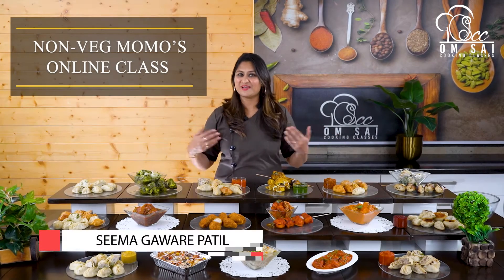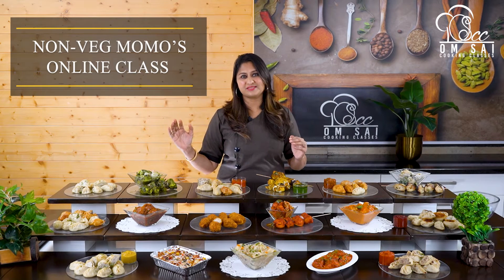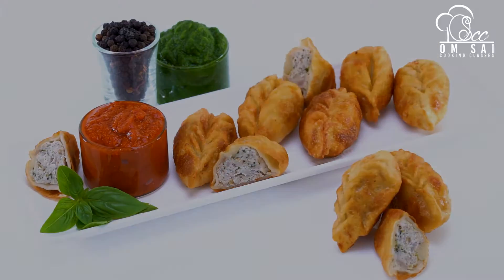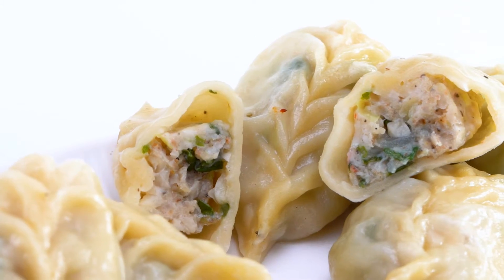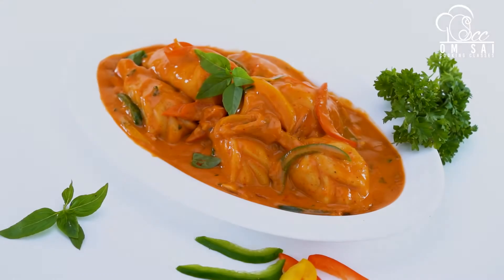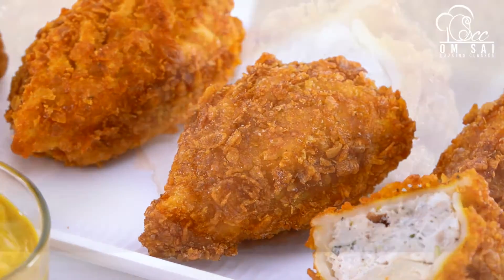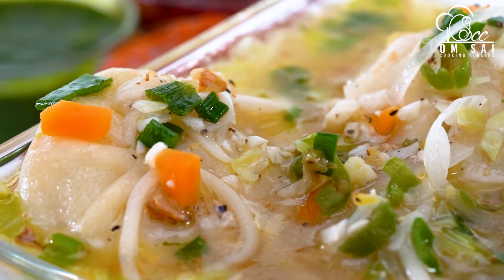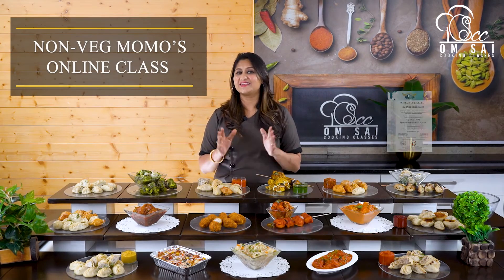Street style Non Veg Momo's and Chutney Online Class☎️ 8551 8551 04 | 8551 8551 07 Om sai Cooking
Non Veg Momo Online Class

Fees : 799

1-Chicken Fried Momo
2-Chicken Steam Momo
3-Mutton Momo
4-Prawns Momo
5-Chicken Cheese Momo
6-Italian Spice Momo
7-Kur Kure momos
8-Goyaza Momo
9-Chilli Momo
10-Thai Momo
11-Pizza Momo
12-Gravy Momo
13-Thupka Momo
14-Tandoori Momo
15-Afghani Momo
16-Achari Momo
17-Minty Momo
Welcome ! to my YouTube channel om sai cooking classes | My name is Seema Gaware Patil from Nashik I am very passionate about food and cooking simple and delicious way of restaurant-style homemade recipes.

𝐖𝐞 𝐚𝐫𝐞 𝐬𝐩𝐞𝐜𝐢𝐚𝐥𝐢𝐳𝐞𝐝 𝐢𝐧 𝐩𝐫𝐨𝐯𝐢𝐝𝐢𝐧𝐠 𝐎𝐧𝐥𝐢𝐧𝐞 𝐜𝐨𝐨𝐤𝐢𝐧𝐠 𝐜𝐨𝐮𝐫𝐬𝐞𝐬 𝐚𝐥𝐥 𝐨𝐯𝐞𝐫 𝐭𝐡𝐞 𝐰𝐨𝐫𝐥𝐝.
𝐖𝐞 𝐡𝐚𝐯𝐞 𝐦𝐨𝐫𝐞 𝐭𝐡𝐚𝐧 𝟏𝟎𝟎+ 𝐂𝐨𝐮𝐫𝐬𝐞𝐬 𝐚𝐯𝐚𝐢𝐥𝐚𝐛𝐥𝐞 𝐎𝐧𝐥𝐢𝐧𝐞.

 𝐅𝐨𝐫  𝐝𝐞𝐭𝐚𝐢𝐥𝐬 𝐂𝐚𝐥𝐥 𝐮𝐬 𝐨𝐫 𝐖𝐡𝐚𝐭𝐬𝐀𝐩𝐩 𝐚𝐭

📸 𝐅𝐢𝐥𝐦𝐢𝐧𝐠𝐆𝐞𝐚𝐫𝐬 𝐖𝐞 𝐔𝐬𝐞
Sony a7 III mirrorless full-frame body
Sony Gmaster 90 mm microlens
Sony 50mm f1.8 block lens
Godox SL60 2 softbox

𝐀𝐩𝐩𝐥𝐢𝐚𝐧𝐜𝐞 𝐮𝐬𝐞𝐝
Wonderchef Health-Guard Pressure Cooker
Preethi XPro
Femora Borosilicate Glass Oil Dispenser
Preethi Blu Top 4 Burner Gas Stove Black
Aluminum Induction Base Casserole Set, 6-Pieces, Grey
Hawkins Futura Pan with Steel Lid, 22cm